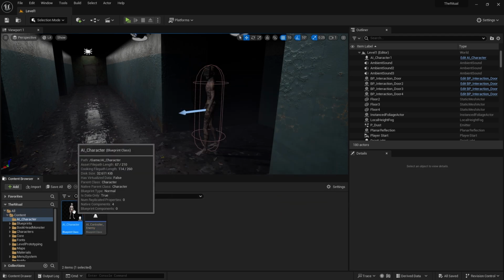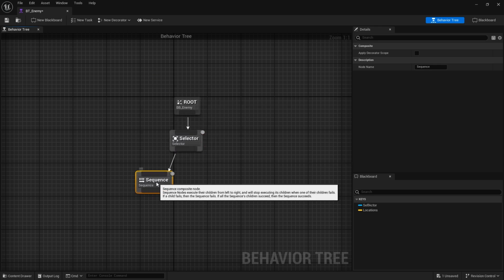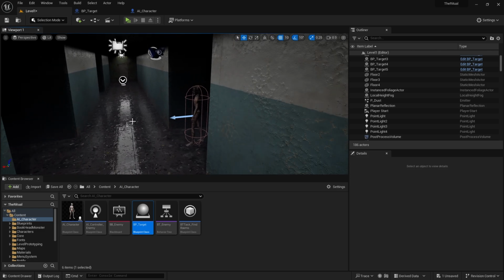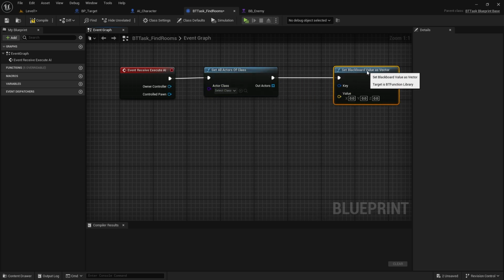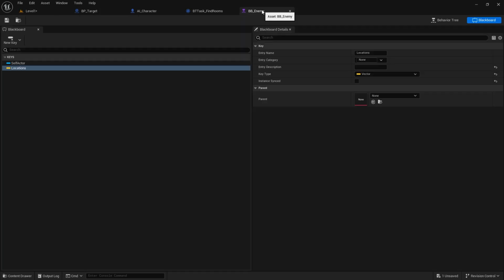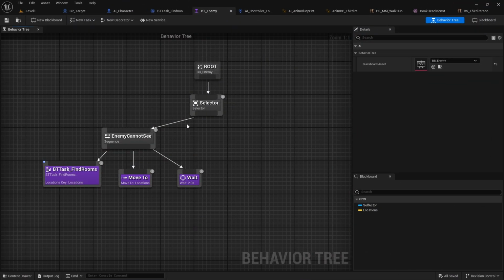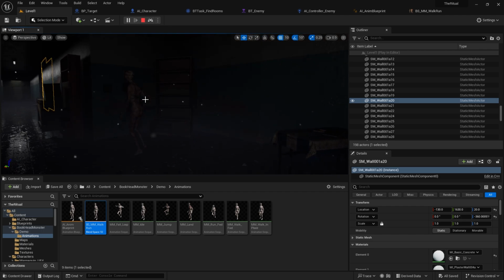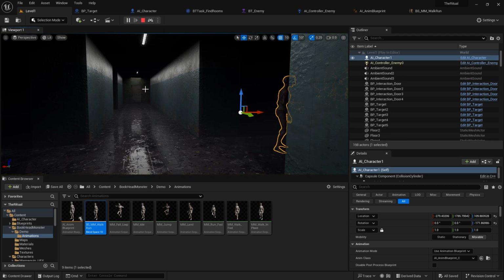Smart AI Patrol in Unreal Engine 5 – Bring Your NPCs to Life!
In this tutorial, we’ll create a patrolling AI that follows a set path in Unreal Engine 5. Learn how to use waypoints, behavior trees, and blueprints to bring life to your NPCs. A must-watch for AI navigation!